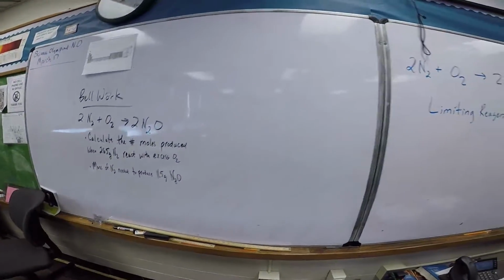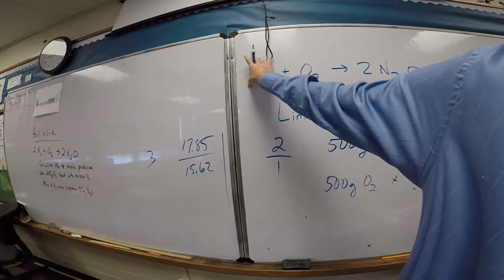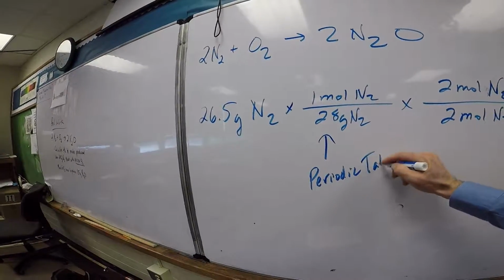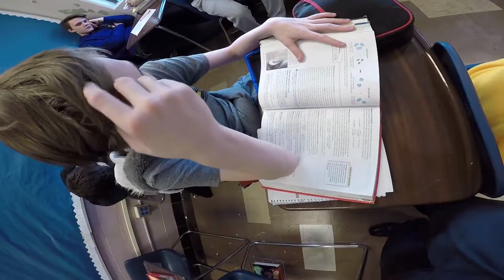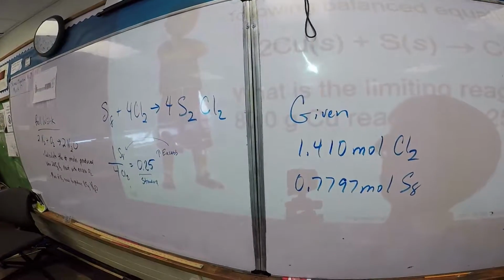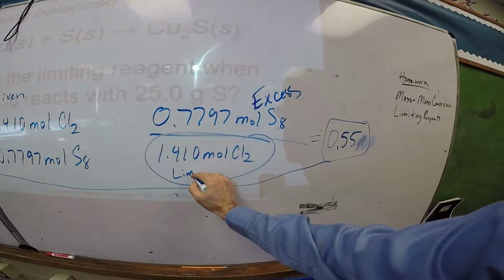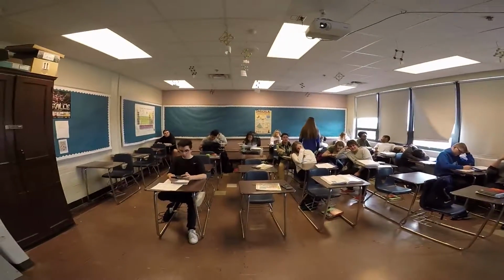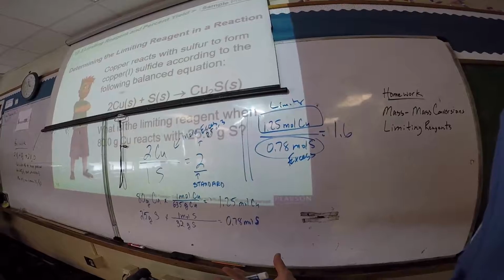Limiting Reactants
The limiting reagent (or limiting reactant, LR) in a chemical reaction is the substance that is totally consumed when the chemical reaction is complete. The amount of product formed is limited by this reagent, since the reaction cannot continue without it. If one or more other reagents are present in excess of the quantities required to react with the limiting reagent, they are described as excess reagents or excess reactants (xs).

The limiting reagent must be identified in order to calculate the percentage yield of a reaction, since the theoretical yield is defined as the amount of product obtained when the limiting reagent reacts completely. Given the balanced chemical equation, which describes the reaction, there are several equivalent ways to identify the limiting reagent and evaluate the excess quantities of other reagents.